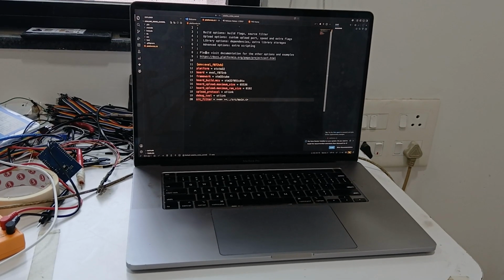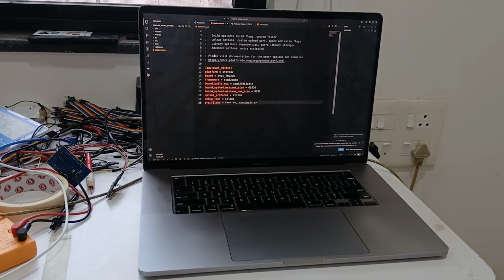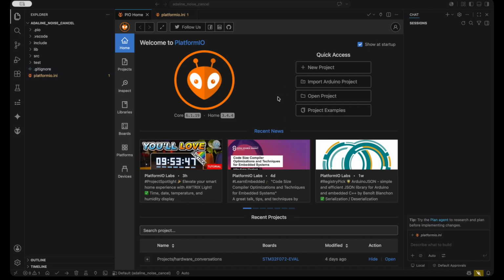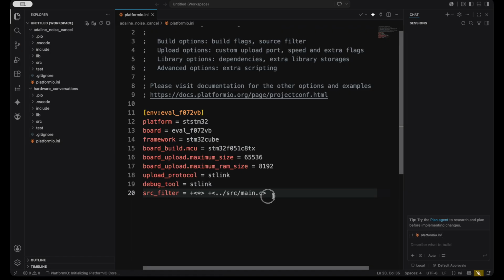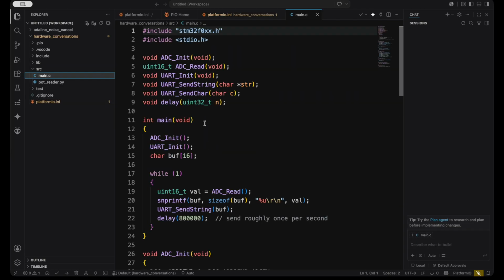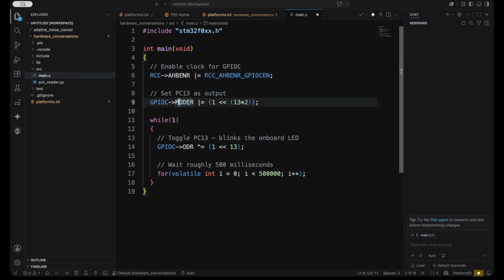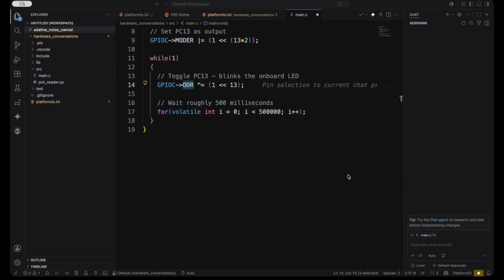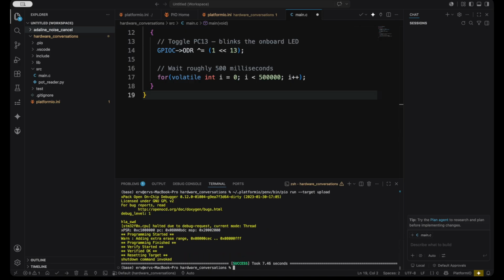Your First STM32 Program | LED Blinks in 7 Lines of C Code | Hardware Conversations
The moment everything becomes real.

You write code on your Mac. Click upload.
And a physical LED on a real chip blinks.

This video shows you exactly how to do it,
and more importantly, explains the complete
journey your code takes from keyboard to
blinking light.

🚶 THE COMPLETE JOURNEY

You type C code on computer
    ↓ VS Code + PlatformIO compiles it
ST-LINK receives machine code via USB-C
    ↓ SWDIO + SWCLK wires carry it
STM32 stores it in flash memory
    ↓ executes at 48 million times per second
PC13 pin toggles HIGH and LOW
    ↓ internally wired to onboard LED
LED blinks

⏱️ TIMESTAMPS
0:00  Introduction
0:30  The complete journey explained
3:07  Open VS code, create a project 'hardware_conversations'
4:50 Write the code: 7 lines
8:08  Flash to chip
9:06  LED blinks
9:36  What this means
10:06  What's next
11:07  Troubleshooting

🔧 TROUBLESHOOTING

Upload fails — "unable to connect"
→ Unplug both USB cables
→ Wait 10 seconds
→ Plug STM32 Mini-USB first
→ Then ST-LINK USB-C
→ Try upload again

LED not blinking after SUCCESS
→ Try PC14 instead of PC13
→ Change in two places in code
→ Reflash

Never set ALL GPIO pins as outputs
→ PA13 and PA14 are SWD pins
→ Setting them as outputs locks out ST-LINK
→ Fix: hold RESET while running upload

📺 HARDWARE CONVERSATIONS — EPISODE LIST

→ Intro  : Series trailer
→ Ep -2  : What is STM32?
→ Ep -1  : What is ST-LINK?
→ Ep  B  : Breadboard + tools
→ Ep 0A  : Software setup
→ Ep 0B  : First flash — LED blinks (YOU ARE HERE)
→ Ep  1  : Send integer 99 to Python
→ Ep  2  : Send live sensor data
→ Ep  3  : Stream into numpy arrays
→ Ep  4  : Plot live data with matplotlib

📦 HARDWARE NEEDED

- STM32F051C8T6 board (~₹602)
- 7Semi ST-LINK V2/V2.1 USB-C (~₹371)
- Mini USB cable (~₹39)
- 4 jumper wires (from kit)
- USB-C cable

👍 Like if your LED blinked!
💬 Comment: did it work first try?